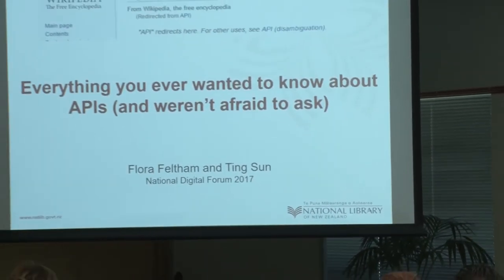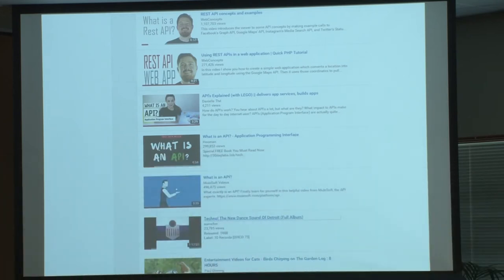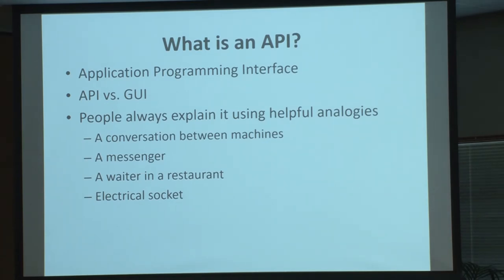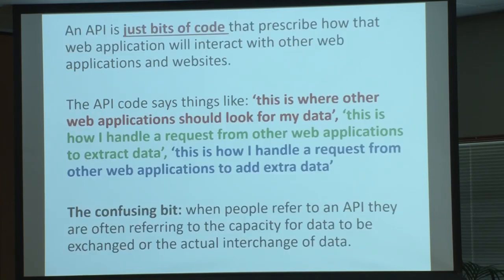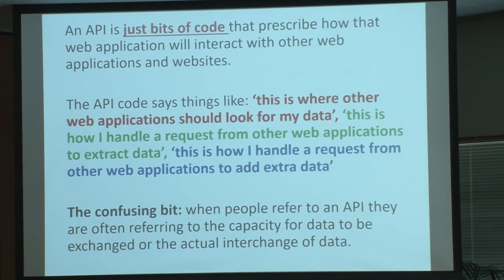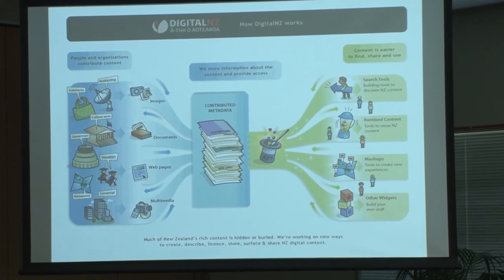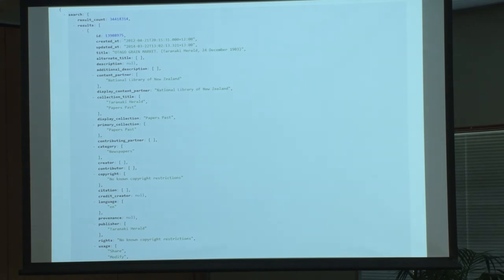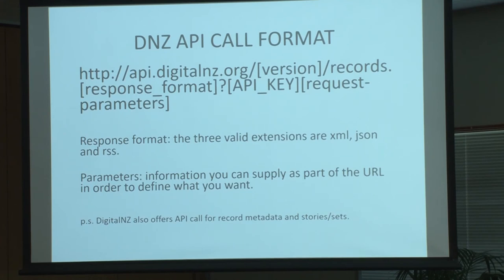Flora Feltham & Ting Sun - Everything you ever wanted to know about APIs (and weren’t afraid to ask)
Tuesday November 21, 2017 14:00 - 14:25
Rangimarie 2, Museum of New Zealand Te Papa Tongarewa

A quick Google will tell you that APIs are a ubiquitous web technology, and that API stands for Application Programming Interface. You can also find out that Wikipedia defines an API as “a set of functions and procedures that allow the creation of applications which access the features or data of an operating system, application, or other service”… …but what does that look when it’s at home? What is an API? Starting with simple questions, this session aims to unpack the important concepts and/or wizardry behind APIs, the darling of modern web technology. Why are they important? How do they work? Why would you use one? What do they look like? Where do we, in New Zealand’s GLAM institutions, most commonly find them? Ting Sun and Flora Feltham will discuss definitions, examples, use-cases, and provide an illustration of everything you may have ever wanted know about APIs using well-known API services provided by local organisations, including Auckland Museum and Digital NZ.

Flora Feltham
Arrangement and Description Librarian, Alexander Turnbull Library
Flora Feltham works as an Arrangement and Description Librarian at the Alexander Turnbull Library

Ting Sun
Data Analyst, DigitalNZ
Ting Sun is DigitalNZ's Data Analyst. She works closely with digital content from both DigitalNZ's existing and new content partners, helping to make their NZ digital content easier to find, share and use.